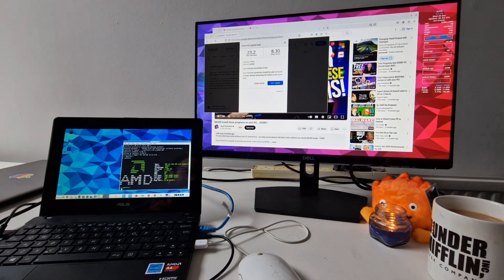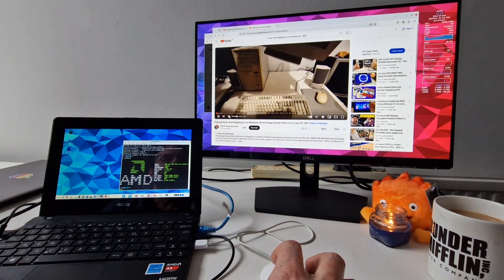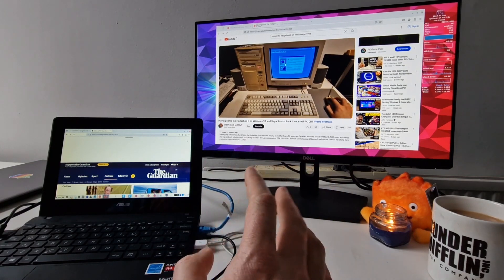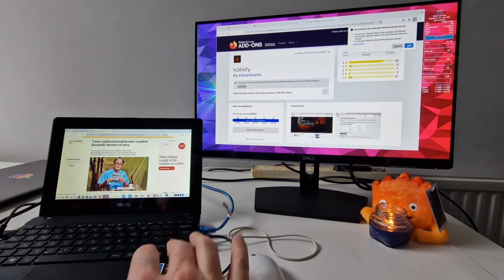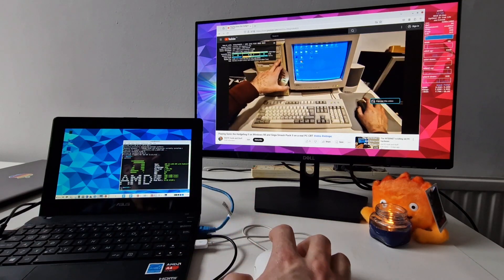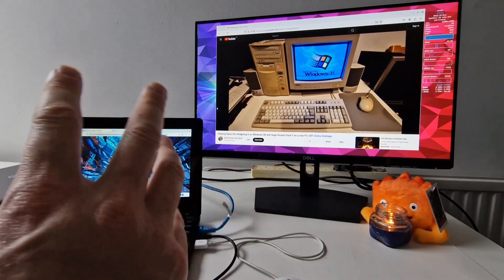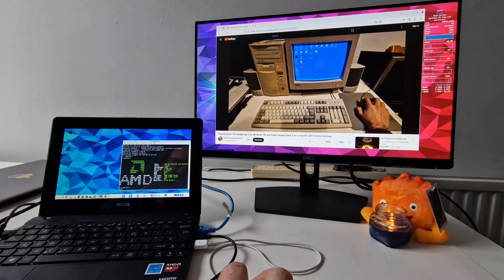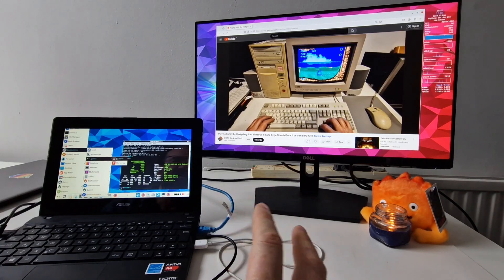AntiX LINUX (almost) SAVED this slow laptop! I am impressed!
I've tried Puppy Linux on this laptop, as well as Windows 10 and Windows 8.1 but this laptop seems much better with ANTIX Linux - a lightweight Linux distro. Yes it's still slow, but it doesn't feel AS slow as on other operating systems. Once again though, Youtube video playback can be problematic.